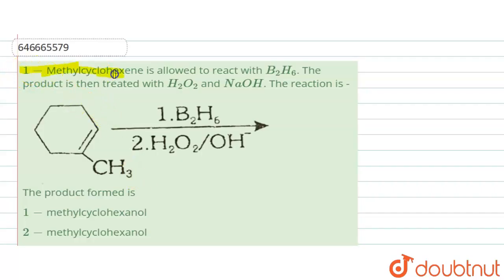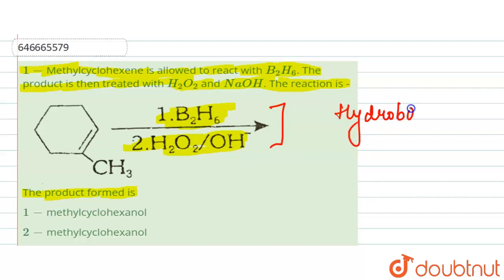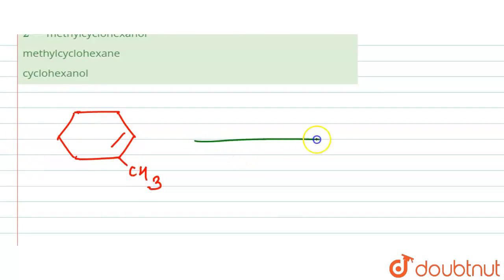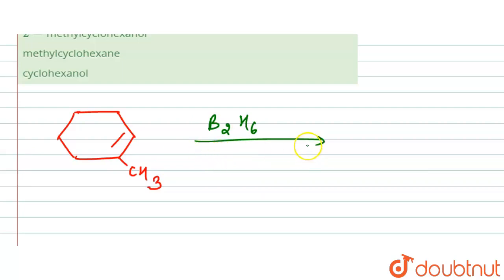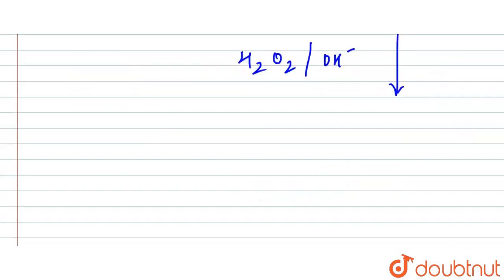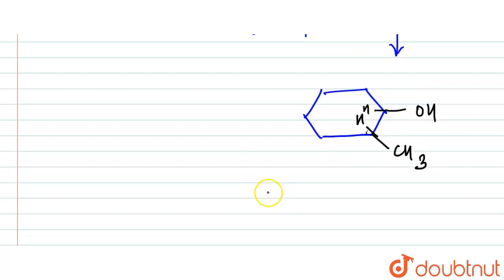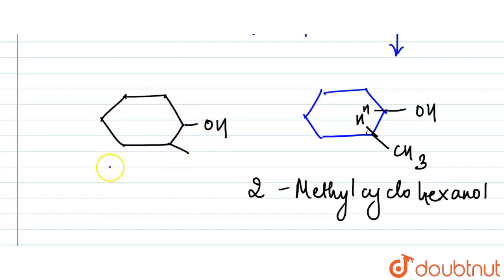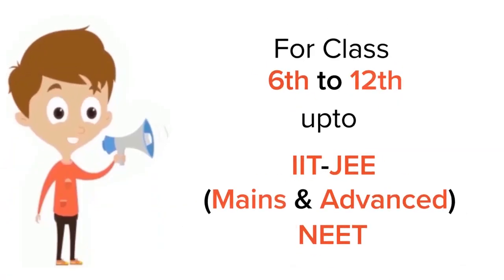1-Methylcyclohexene is allowed to react with B_(2)H_(6). The ltbRgt product is then treated with...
1-Methylcyclohexene is allowed to react with B_(2)H_(6). The ltbRgt product is then treated with H_(2)O_(2) and NaOH. The reaction is -The product formed is
Class: 12
Subject: CHEMISTRY
Chapter: ALKENE, ALKANE & ALKYNE
Board:IIT JEE

👉 Have Any Query? Ask Us.